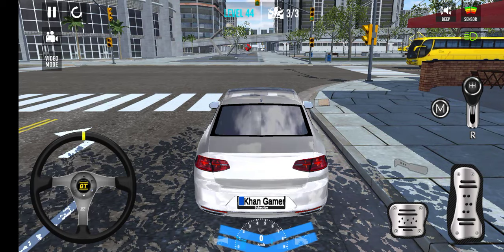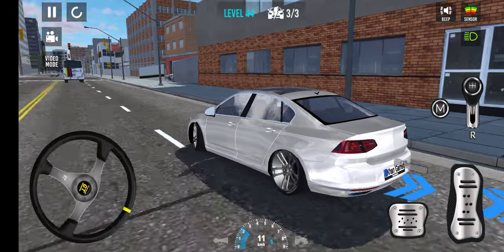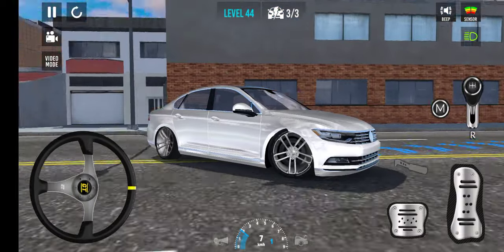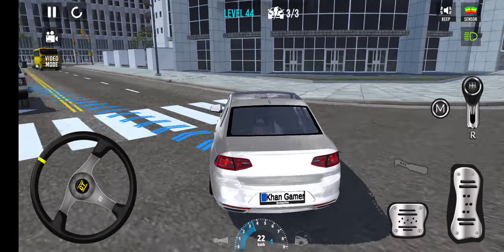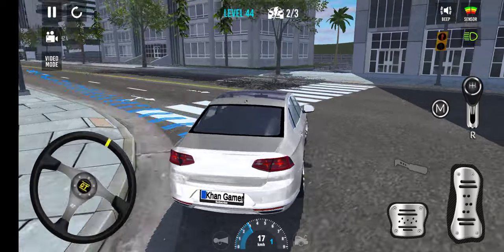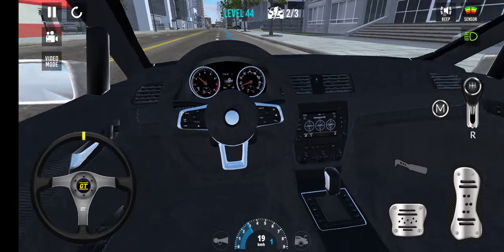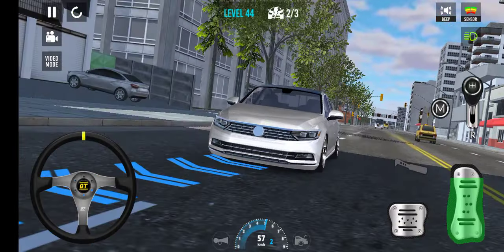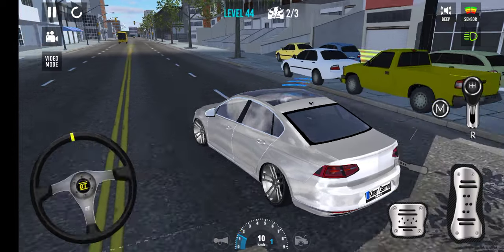Car Parking 3D Android Gameplay Walkthrough| Amazing